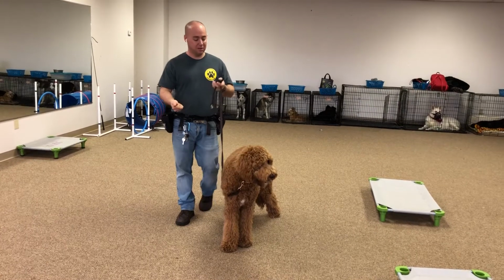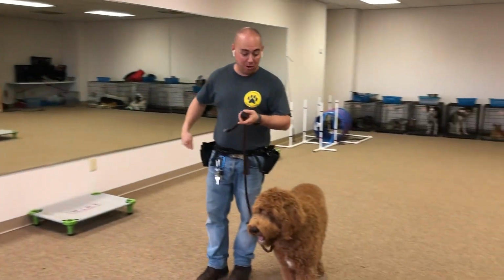E-Collar conditioning 101 with Smart Dog School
Here we open our doors at Smart Dog School and explain step by step how all our trainers begin our E-Collar conditioning process. We utilize mini educators by E-Collar Technologies to set up a line of communication pairing low level stimulation with the acquisition of food. Smartdogschool.com